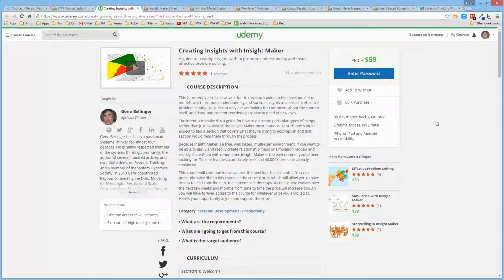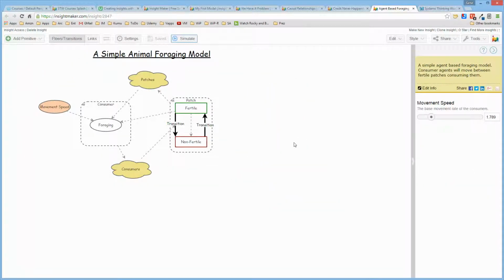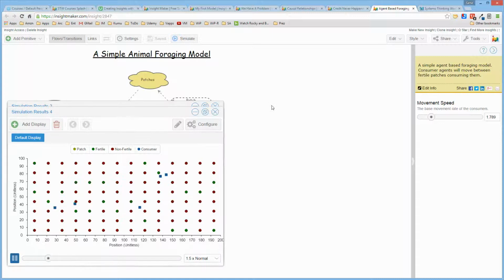Creating Insights with Insight Maker Preview xRev